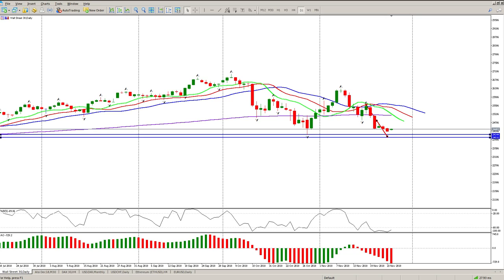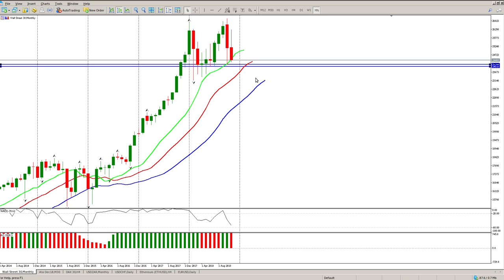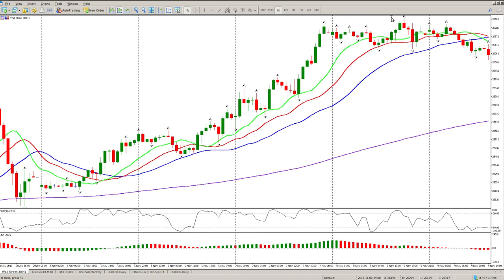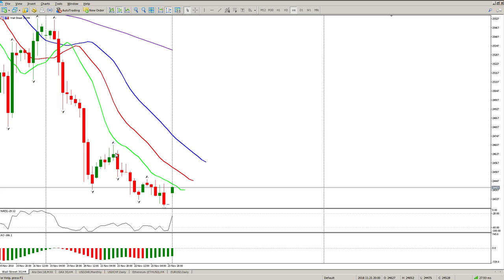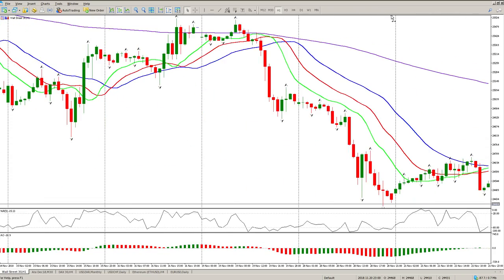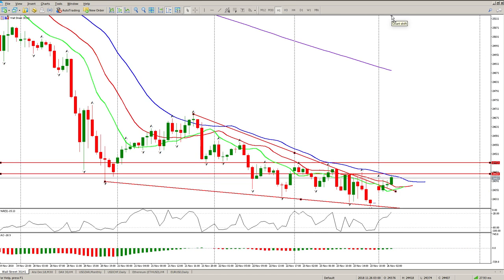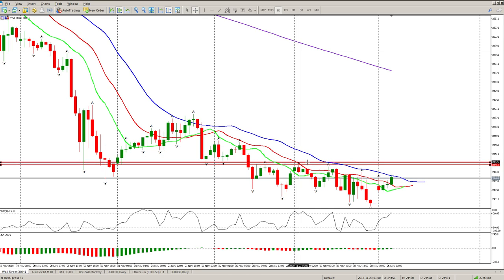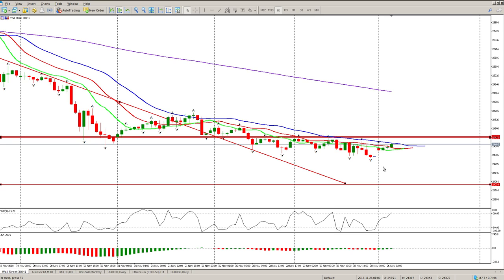DOW Jones 26 Nov Trading bill williams alligator